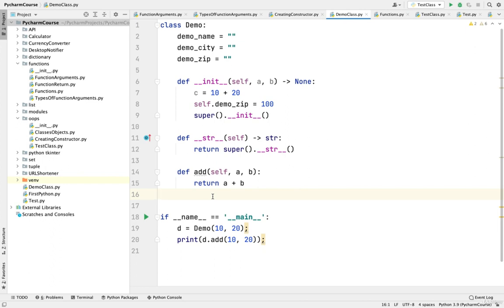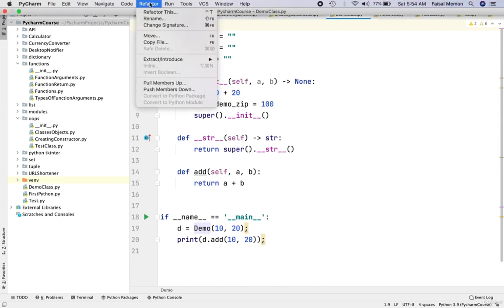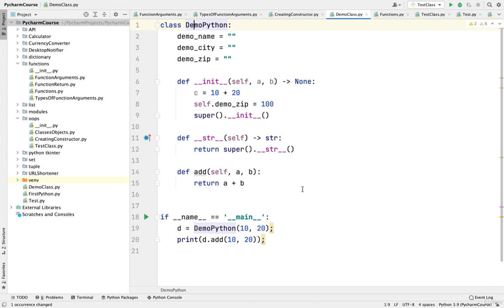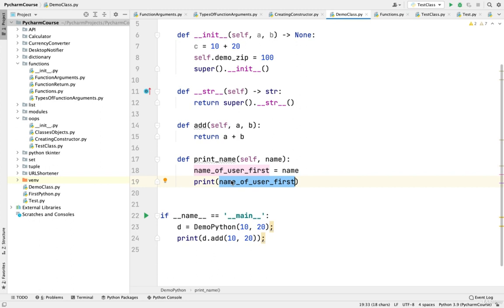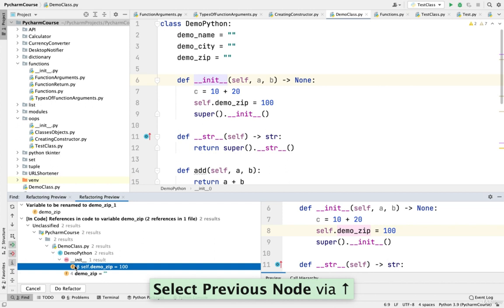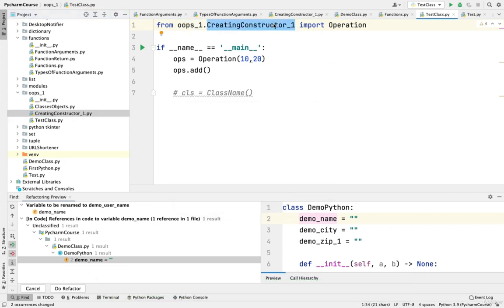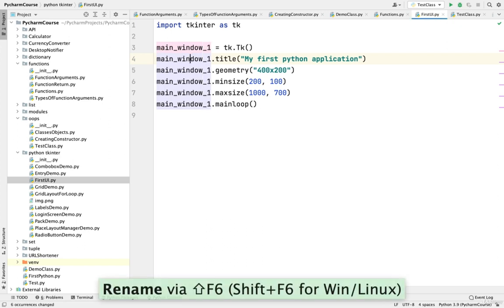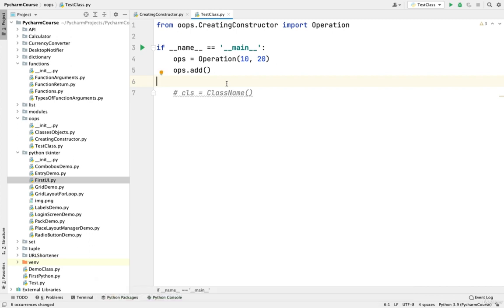1 Refactoring code